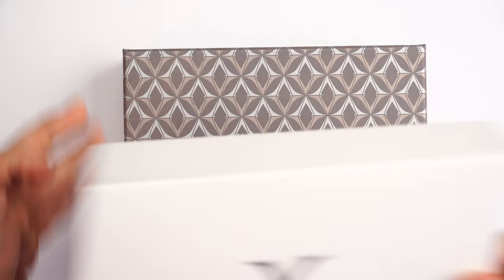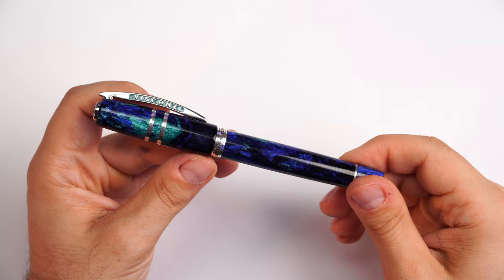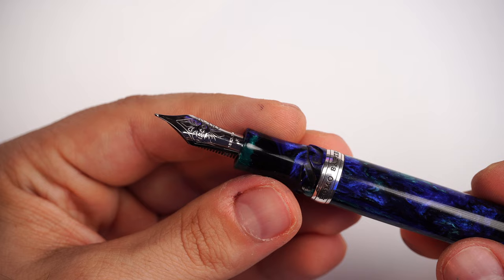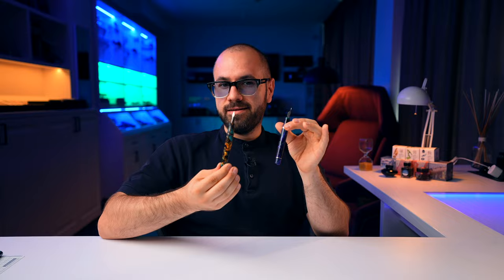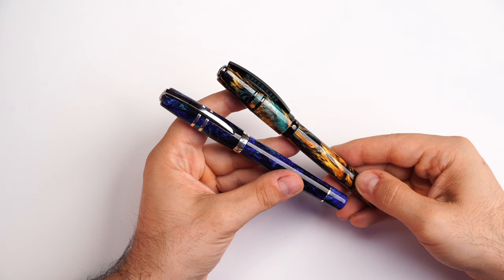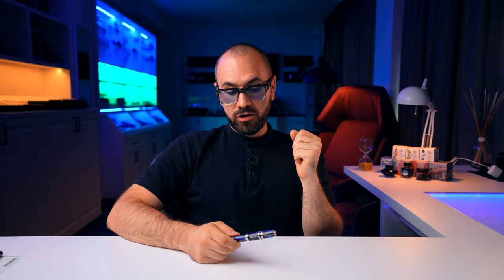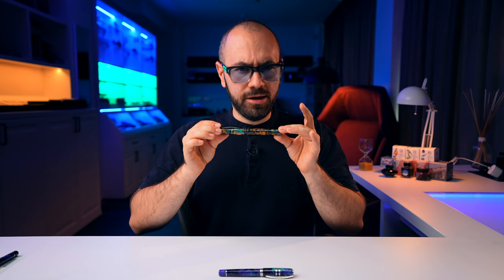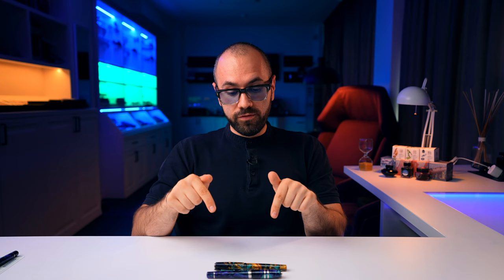Visconti - Homo Sapiens 🇮🇹 Earth Origins 🌍 | Primary Manipulation 🇺🇸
A great recipe for a successful collection is mixing a prestigious Italian writing instruments manufacturer like Visconti with a Primary Manipulation material by Jonathon Brooks from Carolina Pen Company in USA - the restul couldn't be more stunning than this Homo Sapiens Earth Origins collection, limited to 388 pieces in Water and 388 pieces in Earth - Enjoy!